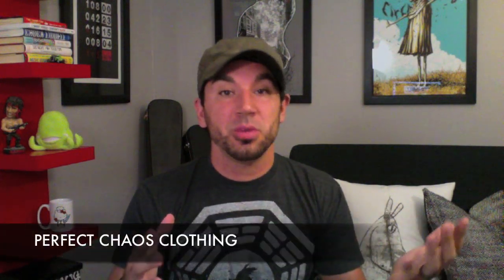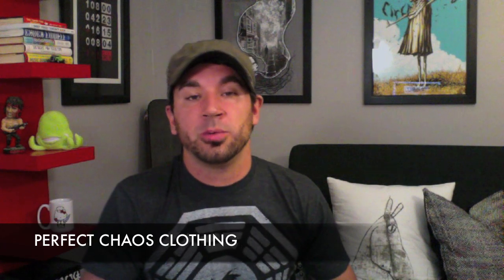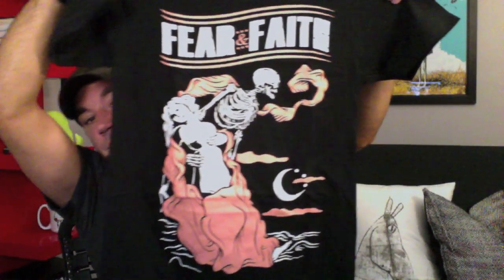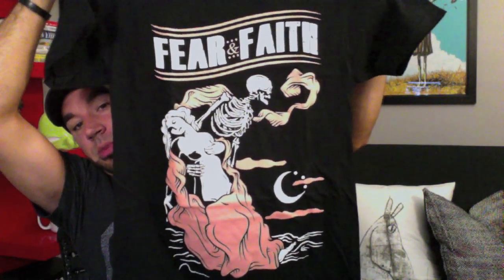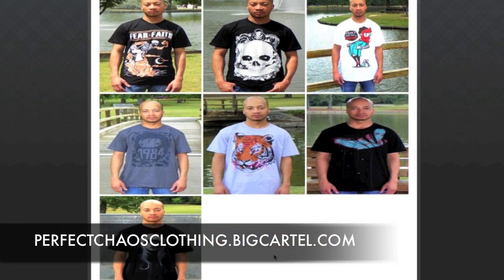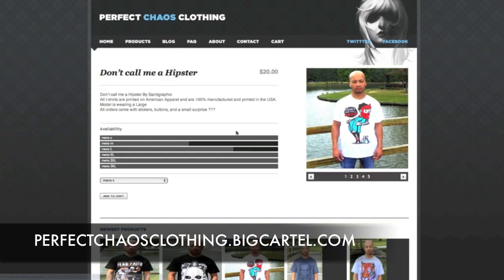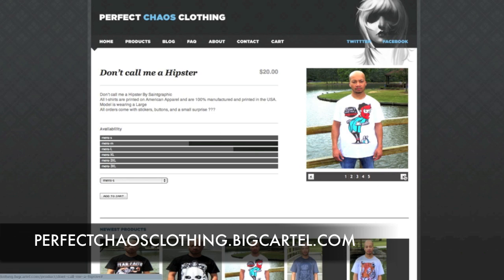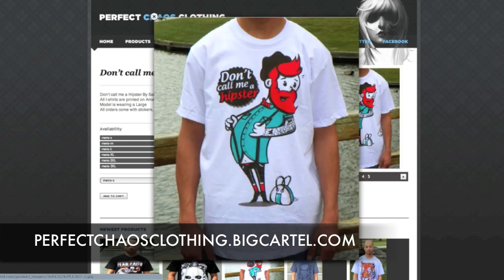IAMTHTREND TV: Perfect Chaos Clothing Tee Reviews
In this episode of IAMTHETREND TV we give Perfect Chaos Clothing a second look.  We also further examine their concept of giving artists a second chance with their designs by forming a clothing line that only prints artwork that has been passed on before..